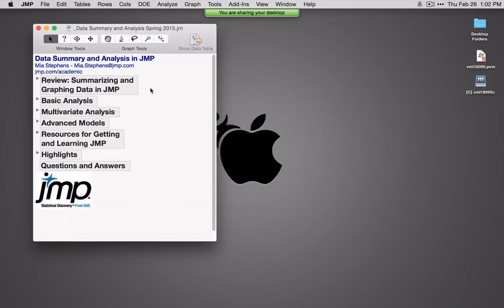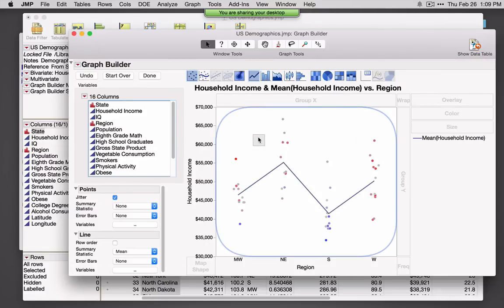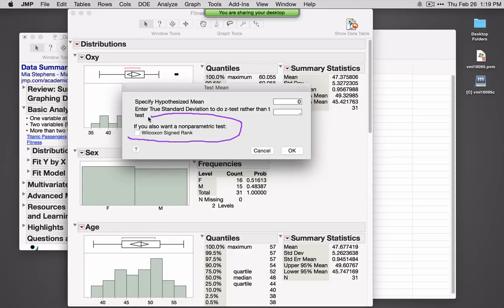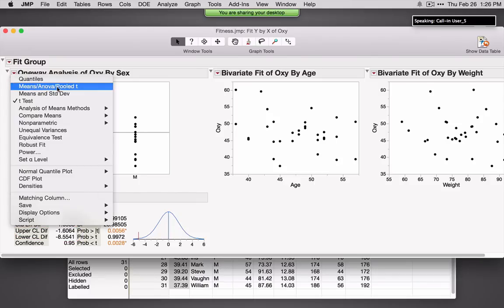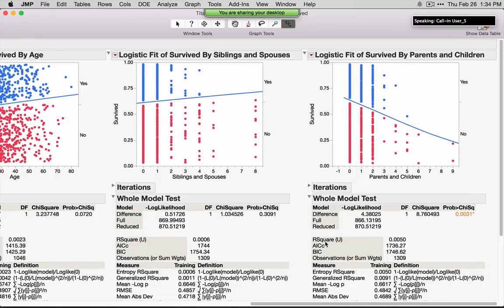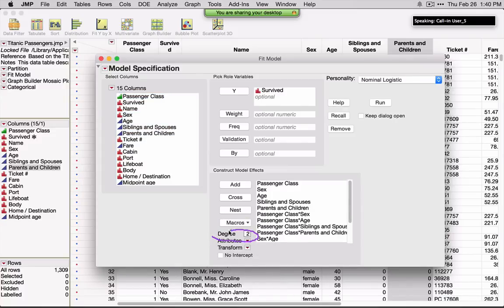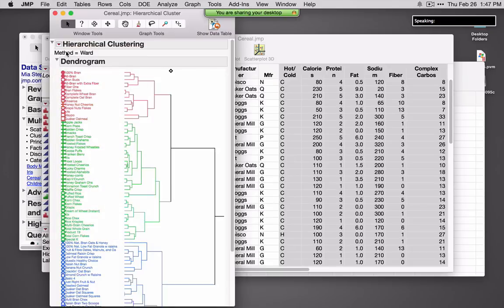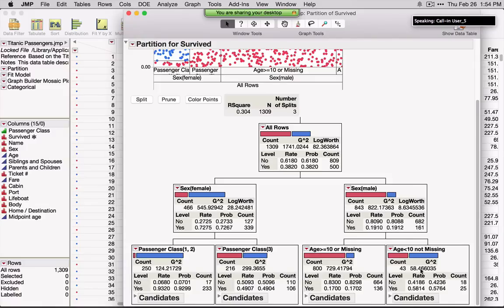Data Summary and Analysis with JMP (2/26/2015)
A recording of a live webinar on Feb 28, 2015.

Review of summarizing and graphing data in JMP 11 and 12.  Analysis of univariate and bivariate data using Distribution and Fit Y by X, and fitting least squares and logistic regression models using Fit Model.  Introduction to the following platforms: Multivariate, Principal Components, Clustering, Partition, and Mixed Models in JMP Pro.